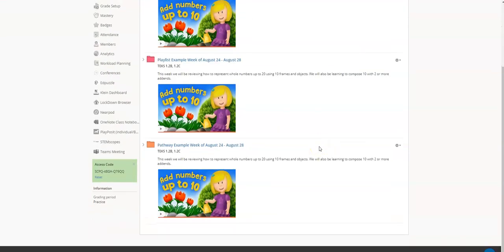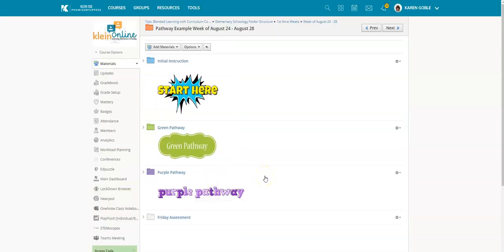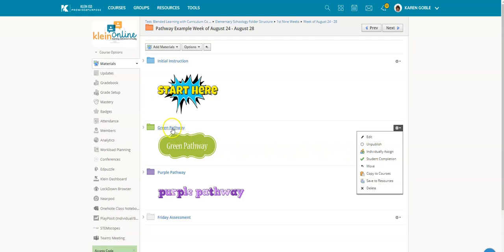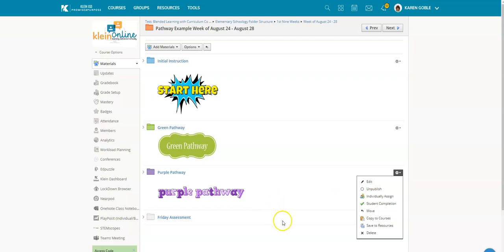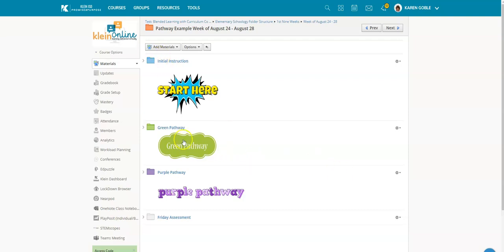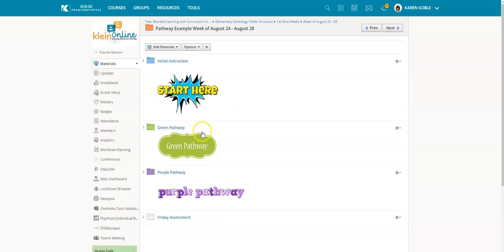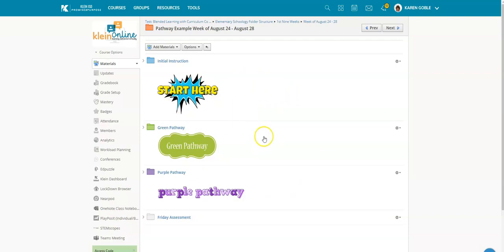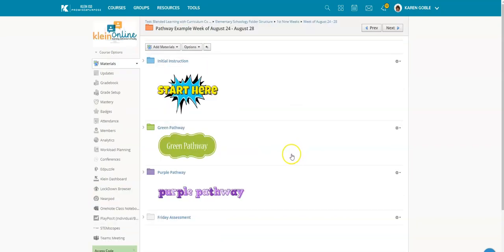Elementary Pathway Example